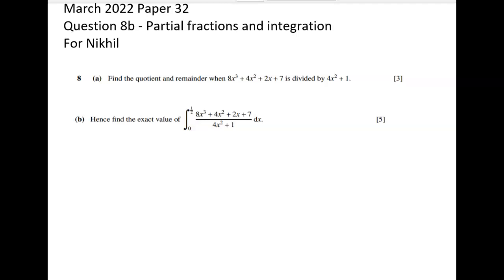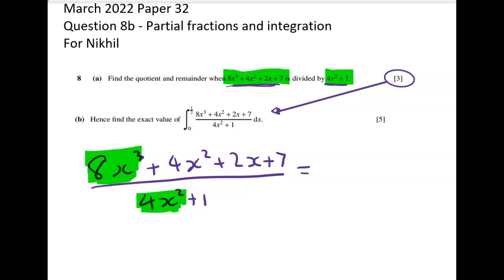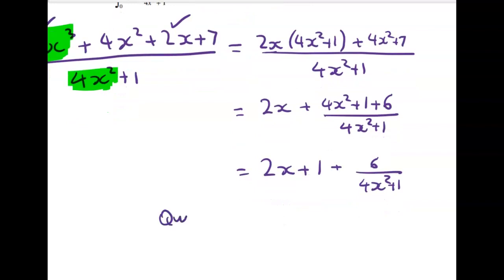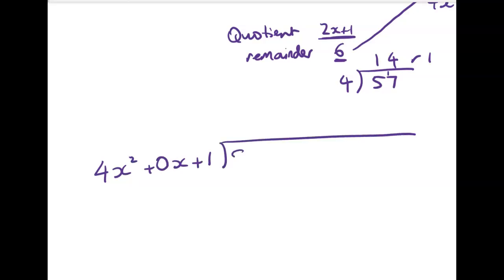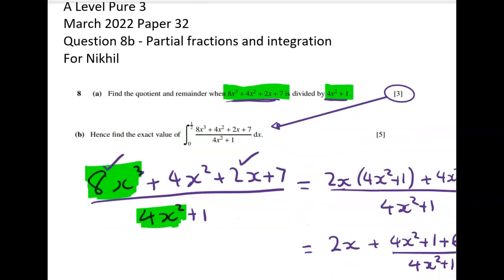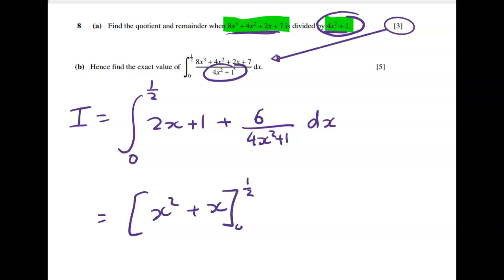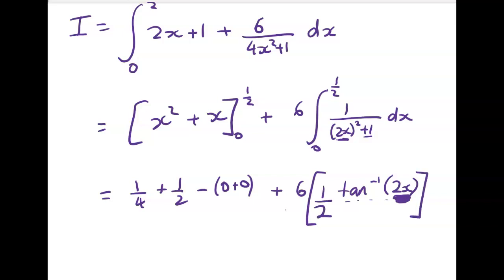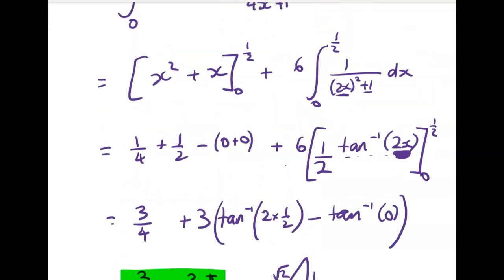13MCA Pure 3 - for Nikhil - integration and long division - March 2022 Q8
Two nice questions. First one - division by a quadratic. Two ways to do it: a version of matching/forcing, OR polynomial long division.
Second one - integration - inverse tan with chain rule pops up.